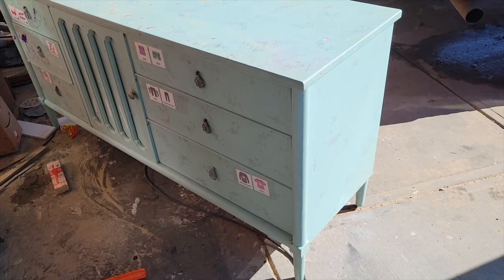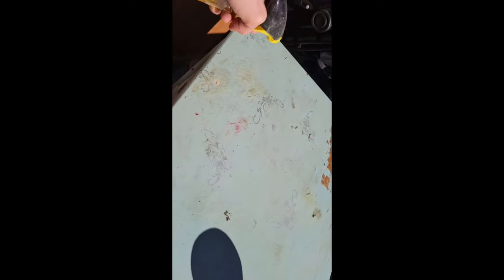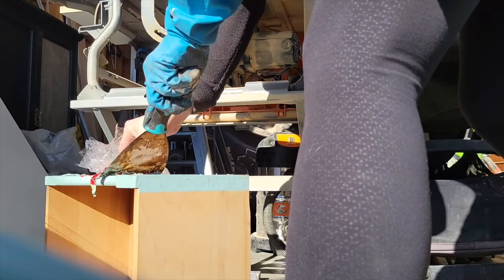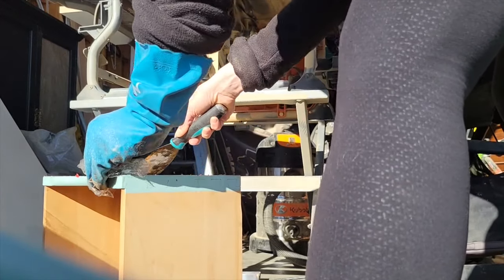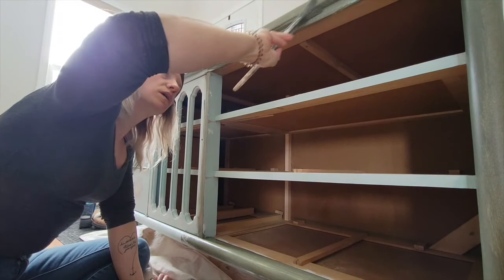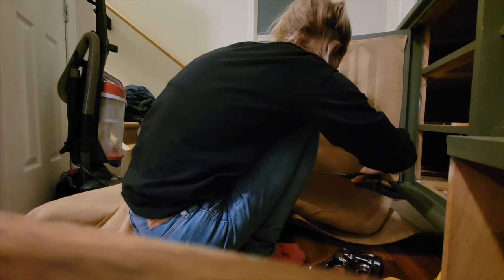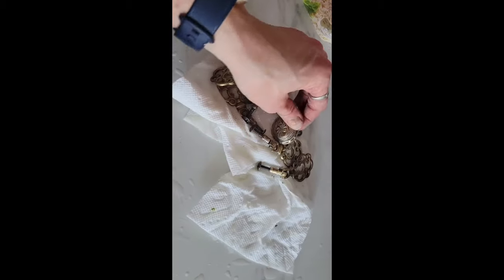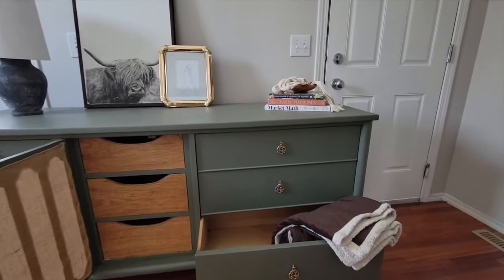Making Over The FILTHIEST Piece I've Ever Done- This dresser was so dirty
This beautiful piece had great bones but had been through the wringer. from marker, to layers or paint, to years of grime, it took some elbow grease to transform this one. I am so happy with the finished product and hope you love it as much as I do! Selling this piece has added to my tuition for next semester where I will be taking pharmacology and pathophysiology! Thank you for all your support.

Amazon Wish List

Always follow all manufacturers instructions and perform all projects at your own risk.